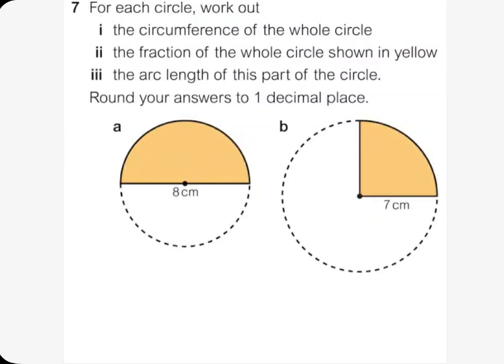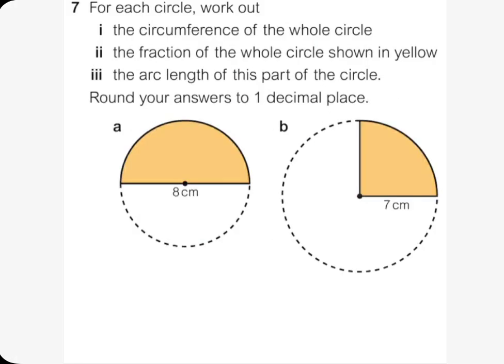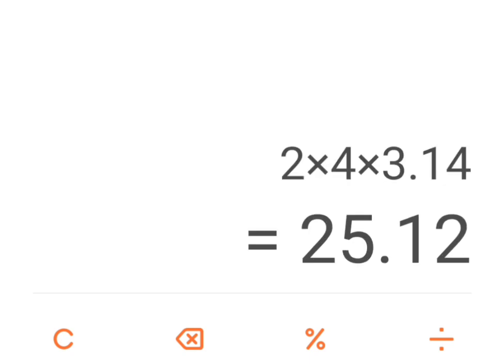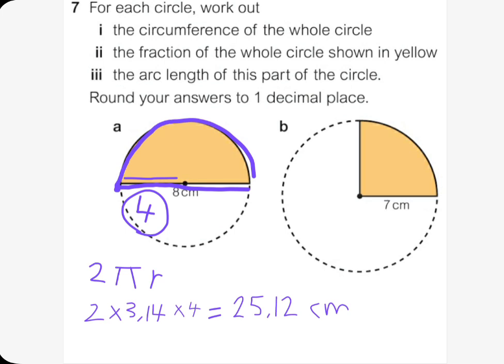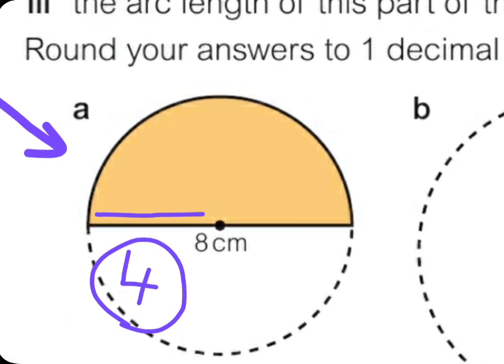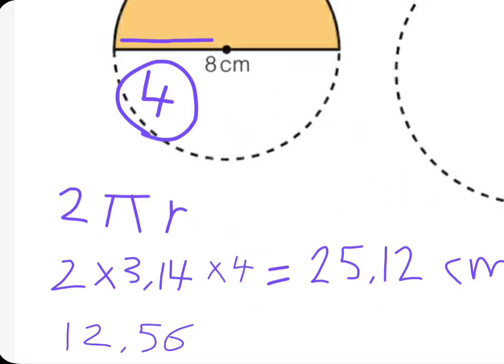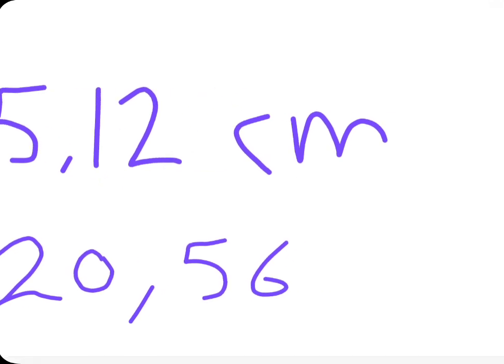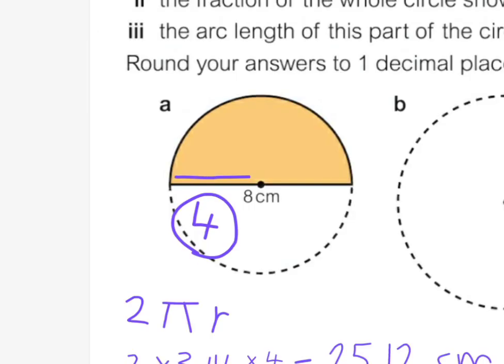3.4 Circumference of circles Q7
3.4 Circumference of circles Q7